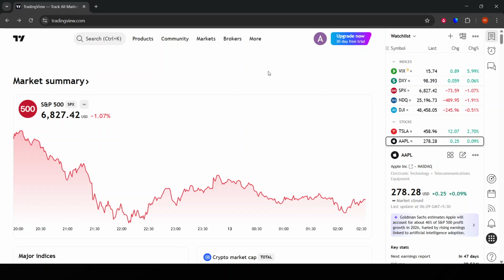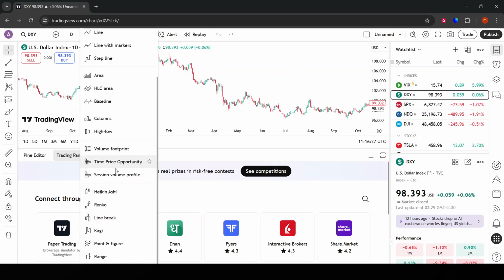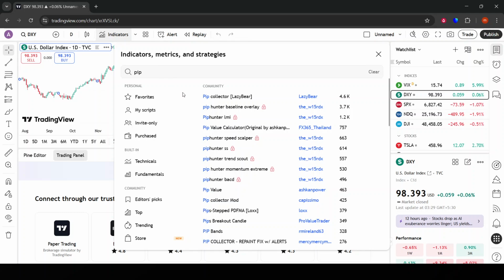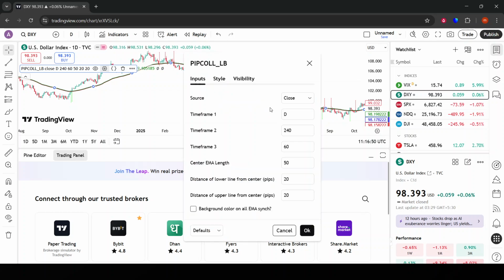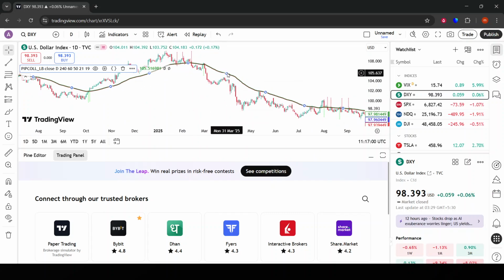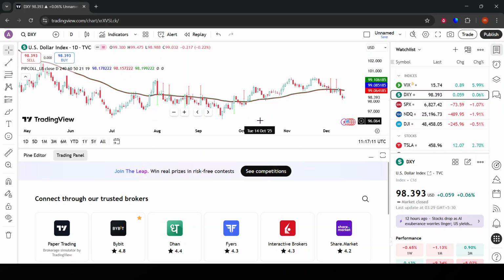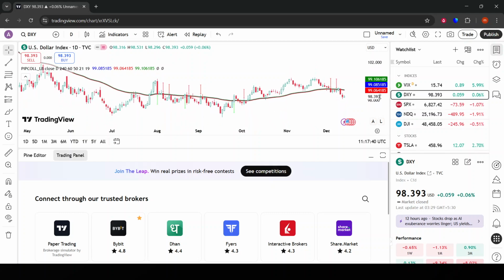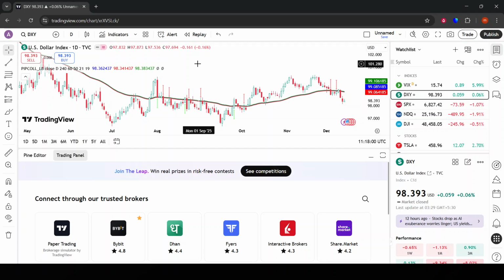How To Calculate Pips On Tradingview 2026 (Step By Step)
Learn How To Calculate Pips On Tradingview in this video.

In This Video, We'll Show You 👇
Pips Calculation Tradingview
Tradingview Pips Calculator
Calculate Pips Tradingview
Pips Tradingview Tutorial
Trading Pips Explained
How To Use Tradingview
Tradingview Tips And Tricks
Forex Pips Calculation
Calculate Pip In Forex
Forex Trading Tutorial
Tradingview Beginner Tutorial
Tradingview For Beginners
Pips Explained
What Are Pips
Tradingview Indicators
Tradingview Price Action